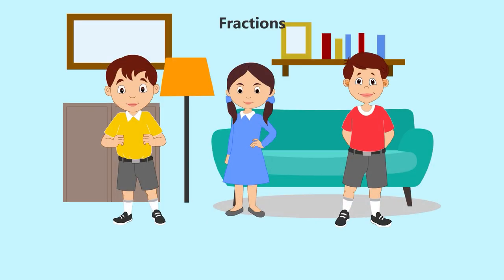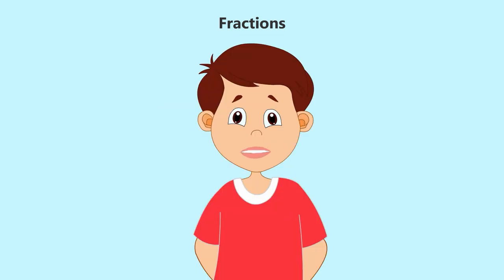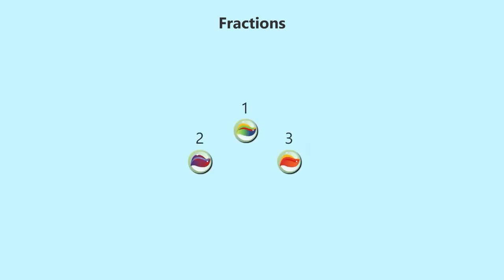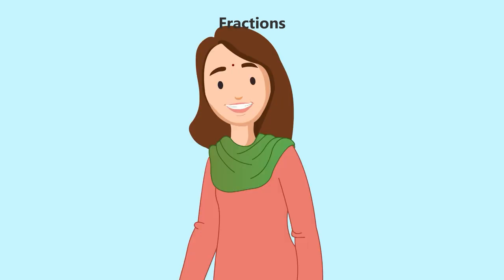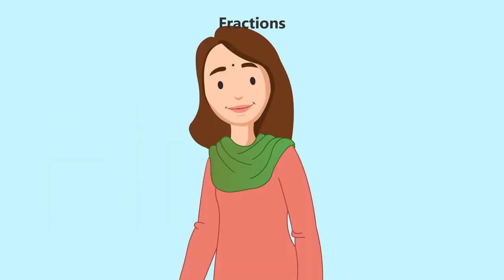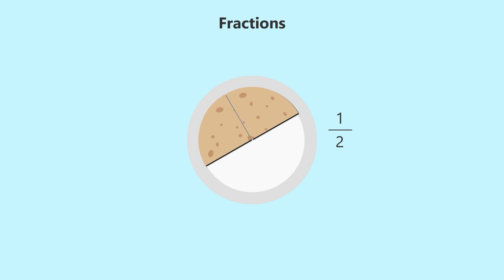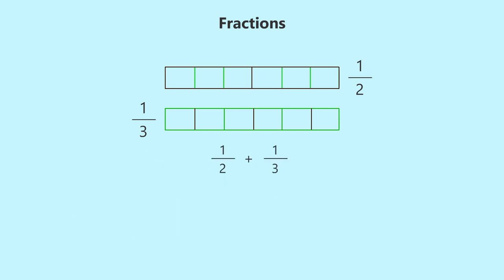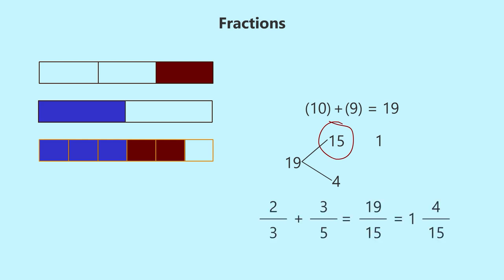Operations on rational Numbers - Fractions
Operations on rational Numbers,Fractions, 7th,Mathematics,Jnana Prabodhini,Maharashtra Board,